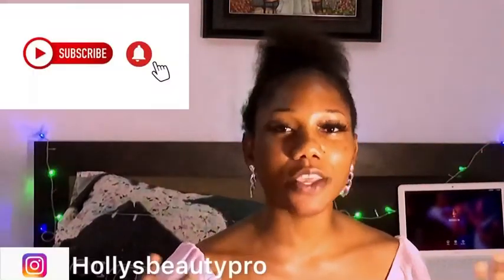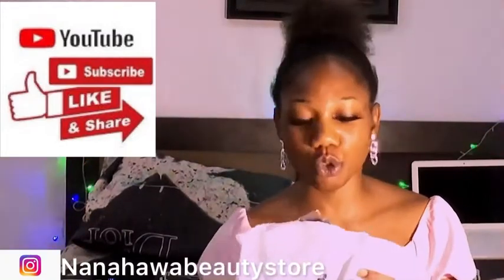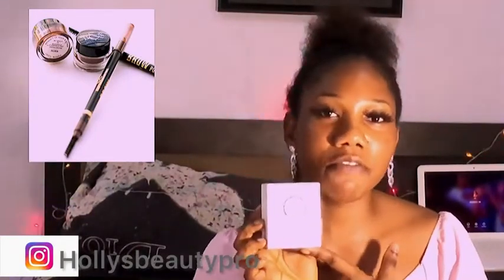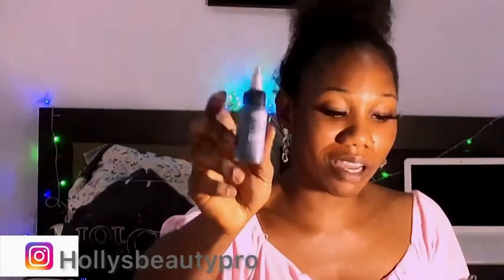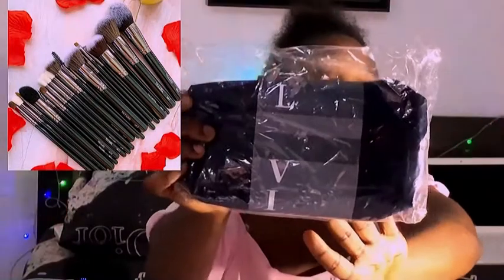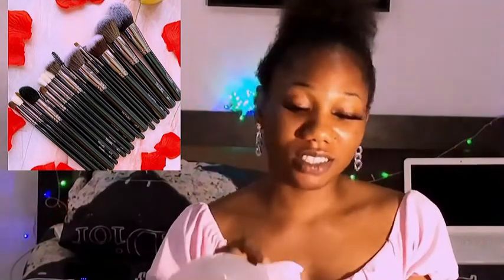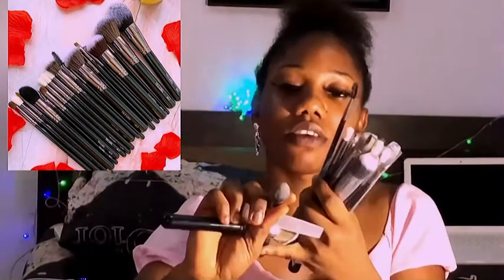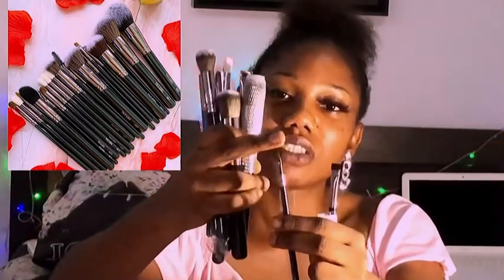REVIEWING DRUGSTORE AFFORDABLE PRODUCT/LAYEFA INSPIRED ME/VICABBEL BRUSH SET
Hello loves
In this video I reviewed some good drug store product that are affordable and top notch for an upcoming or a professional makeup artist.
I hope you will like, please give this video a thumbs up by liking , comment, and also share xx

Product reviewed:
Kiss beauty setting spray
The girlz korner beauty blender
Avour foundation
Miss A  AOA setting powder
Lanell bonding
Hush beauty brow tamer
Viccabel deluxe pro 20 piece